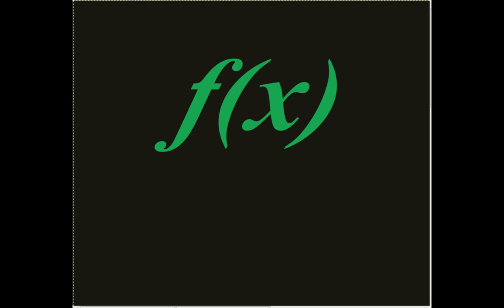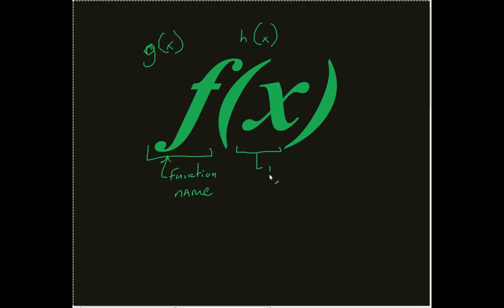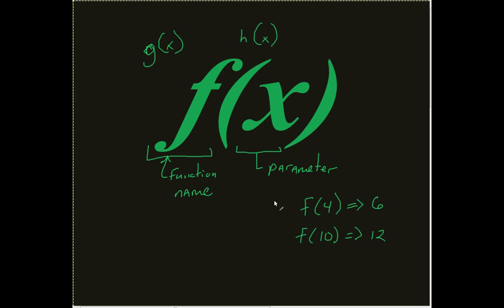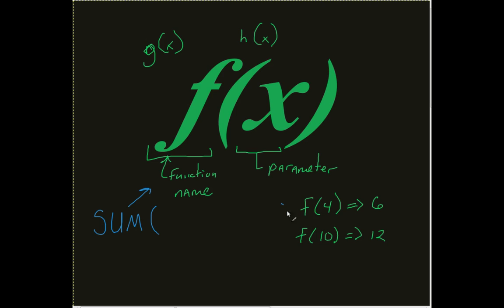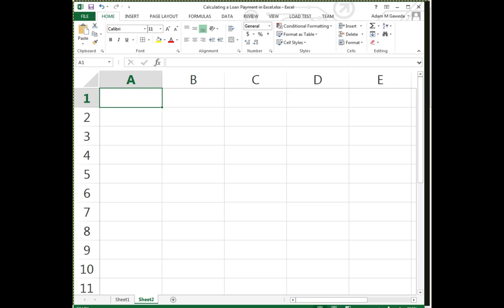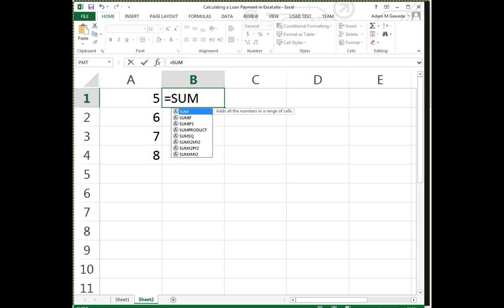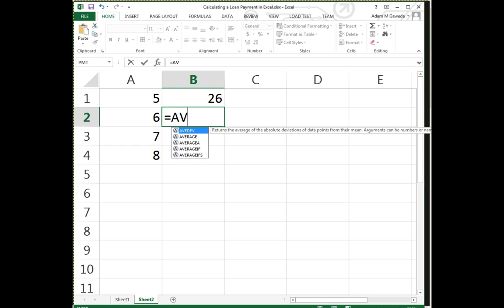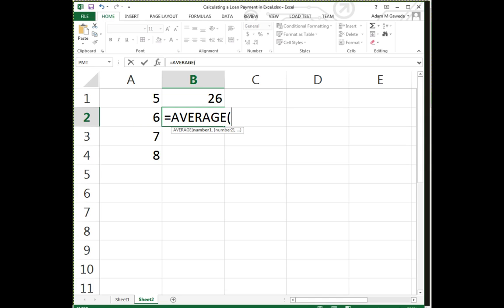Working with Formulas in Excel